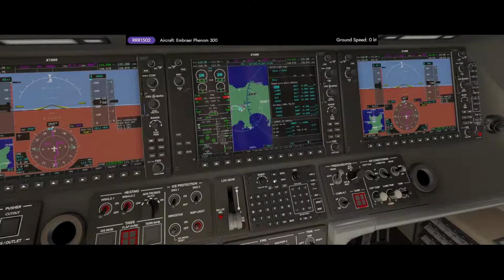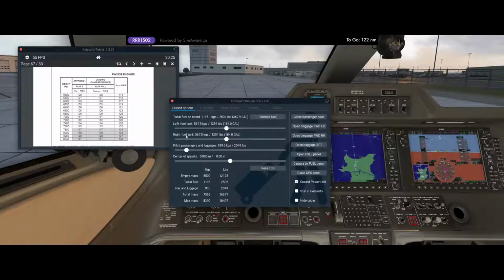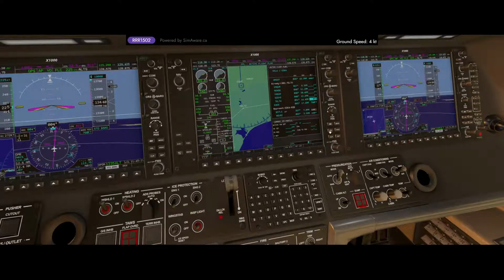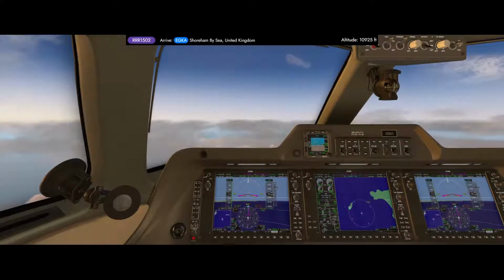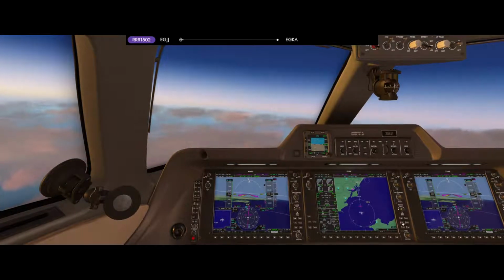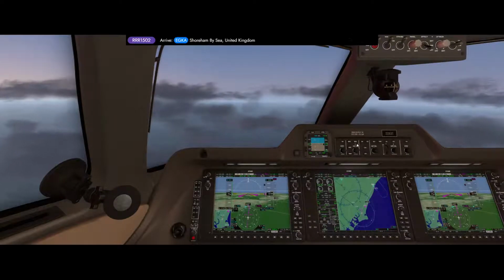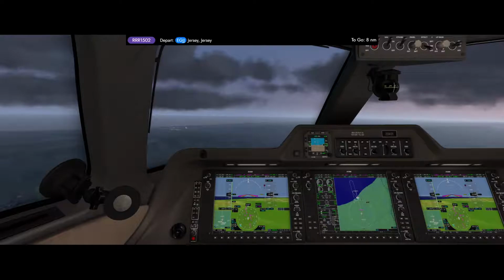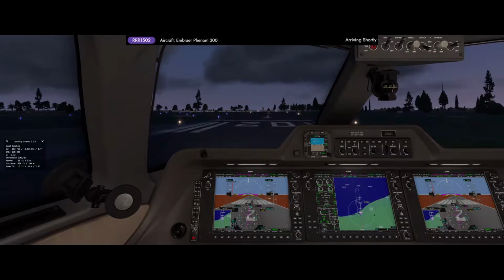projectFLY | JER-ESH | Aerobask Phenom 300 | X-Plane 11 VATSIM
Back to the mainland and somewhere new, let's see if we can get into Shoreham.

ROUTE: ORIST L982 TELTU

Estimated times (Z):
OFF BLOCKS     1930
AIRBORNE       1945
LANDED         2020
ON BLOCKS      2028

BLOCK TIME     0058

PC Specs:
Intel i7-9700KF
Gigabyte Z370N Wifi
32 GB DDR4 2400 MHz
500 GB Samsung 960 Evo M2 SSD
EVGA GTX 1070ti SC Gaming 8 GB